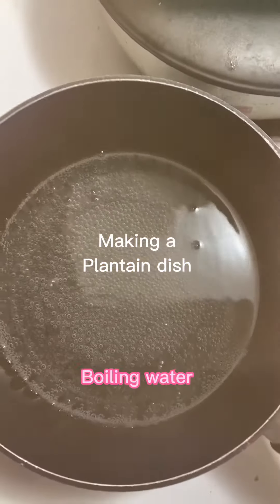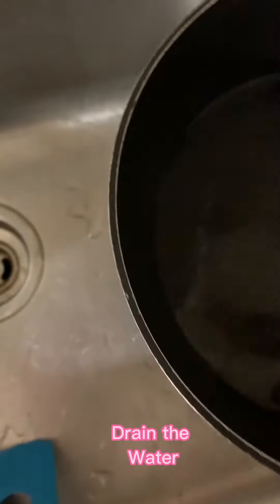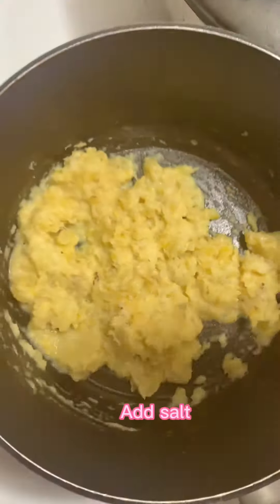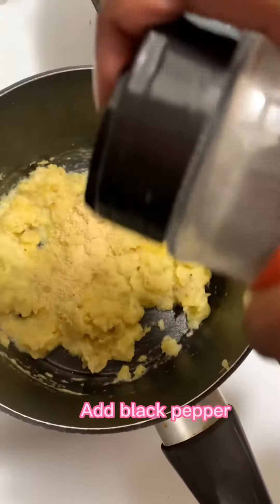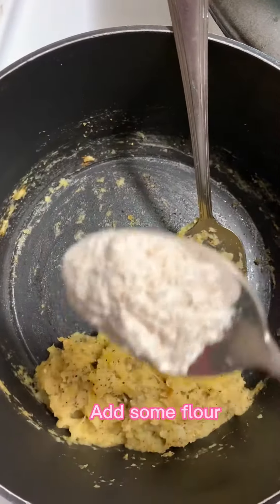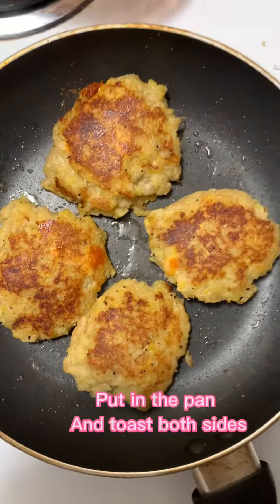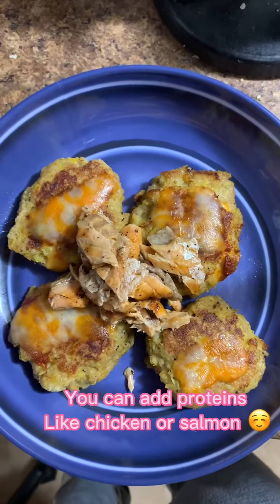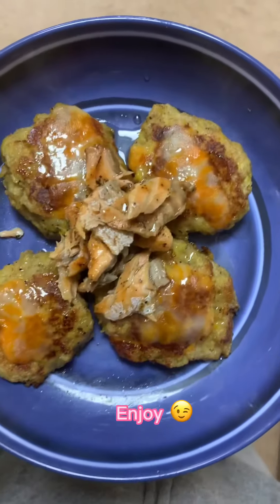Easy plantain dish ☺️.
Hi, I love cooking using flour so I decided to swap flour with plantains instead!

Also if you have plantains and you want to switch it up a little bit ☺️.

All I use:
-1 plantain (I use yellow plantain, the end result was on the softer side, I haven’t used the green one for this recipe so I don’t know if that would be more firm or not).

- butter
- seasoning:
Salt, black pepper,garlic powder,Chili powder.
- Parmesan
- I used milk

Sometimes I add pieces of cheese inside while I make a patty with it and put it on the stove.

I cook both side until golden!  I add cheese on top at the end.

I ate that with a sweet sauce, I had left over honey garlic spareribs sauce but maple syrup is fine !